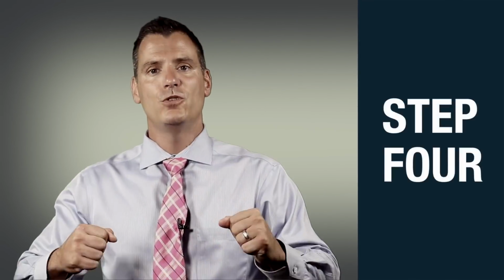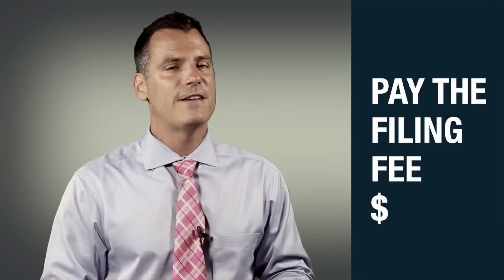How to File for Divorce in Florida - 6 Step Guide | A Step-By-Step Guide to the Divorce Process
Are you in the middle of a pending divorce or thinking about getting a divorce in Florida? Not sure on the steps on filing for divorce in Florida?

Getting a divorce is tough and can be stressful and emotional, especially when there are children involved. Not to mention all the confusing documents that are required.

Before you file your own divorce, make sure you understand the legal process involved and the proper steps to take to ensure it is done right.

You may be facing a series of questions without a notion on where to start. What happens to my children? Will I be awarded alimony? Should I just sign the papers or speak to my own Tampa divorce attorney?

Not to worry! In this video, Florida Divorce Attorney, Christian Denmon, discusses How to File for a Divorce in Florida while taking you step by step from the beginning to the end and the documents needed. Learn how to do it yourself when it comes to filing for your divorce in Florida.